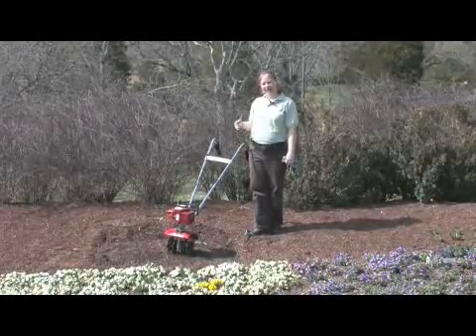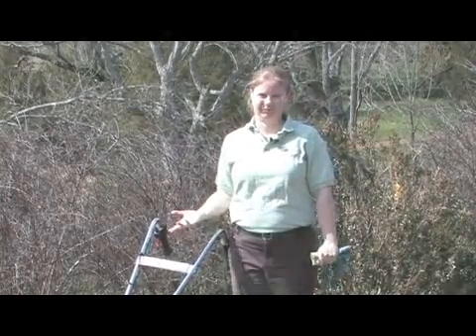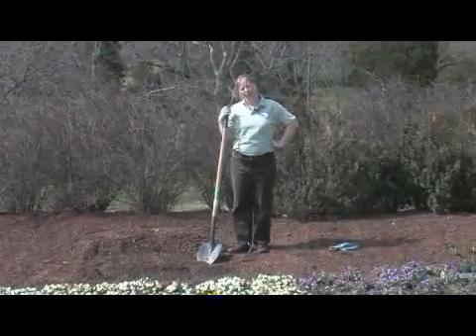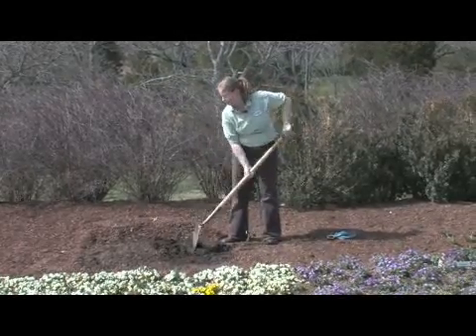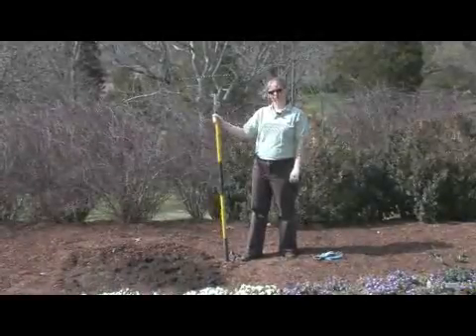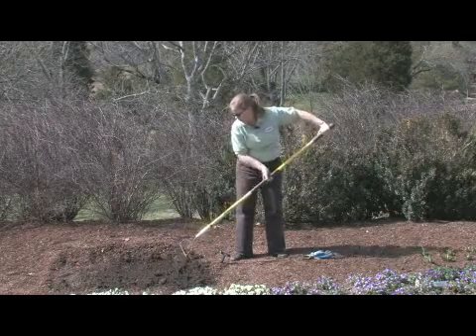Planting Annual Flower Tools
Planting Annual Flower Tools. Part of the series: Planting & Growing Annual Flowers. Tools for planting annual flowers include tillers, shovels and rakes. Learn about planting tools with tips from a horticulturist in this free gardening video.